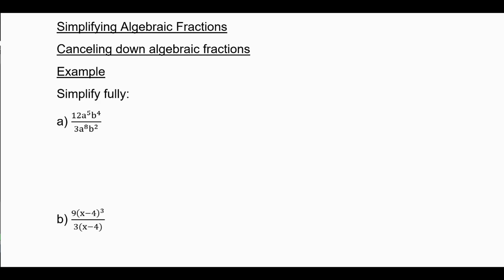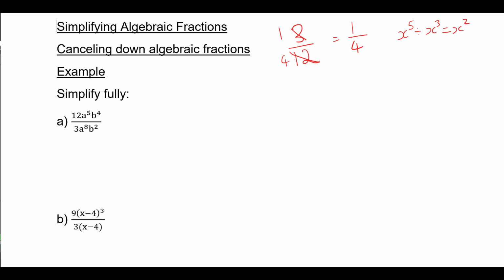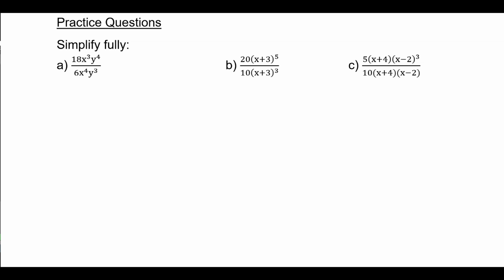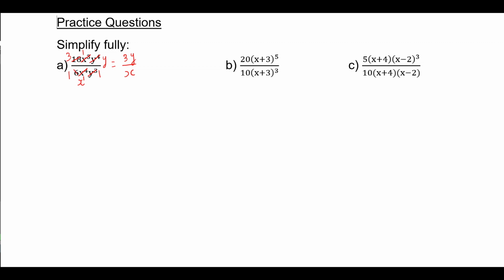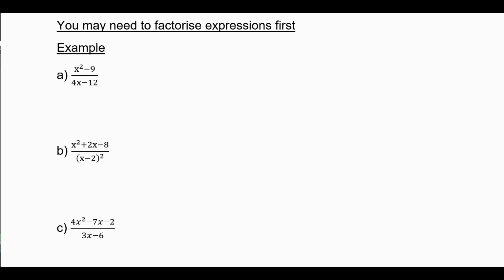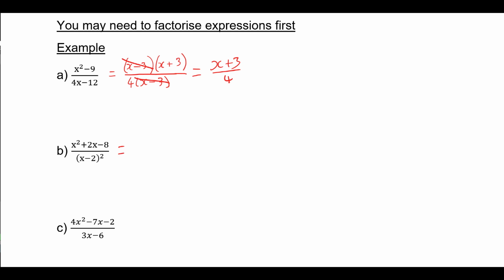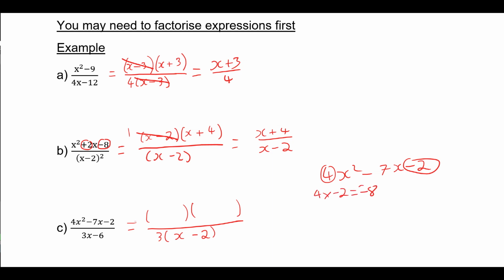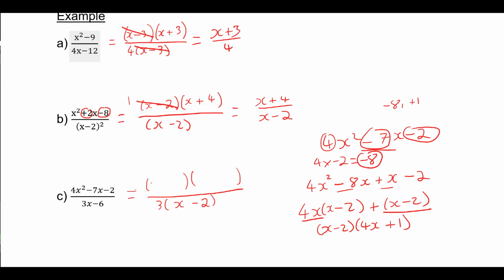Simplifying Algebraic Fractions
If these lessons help you, you can support Edry Maths here:
Higher ONLY. Link to resources